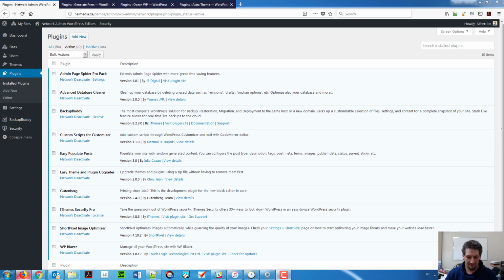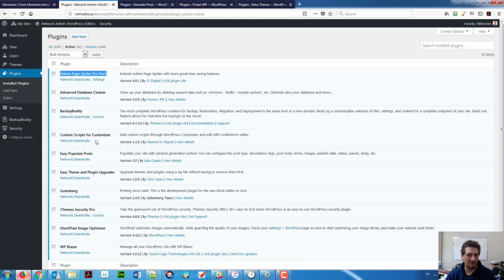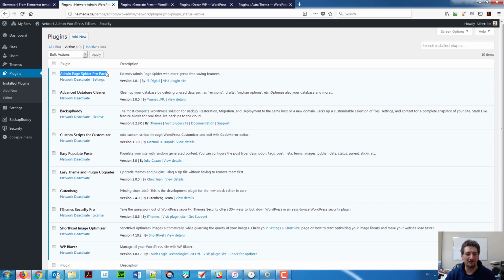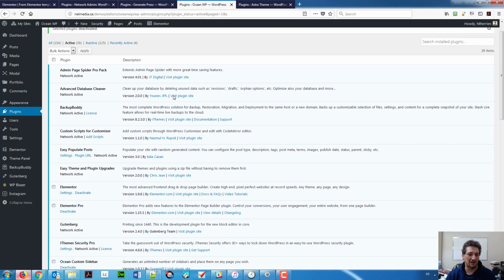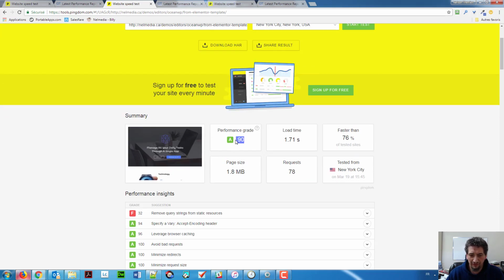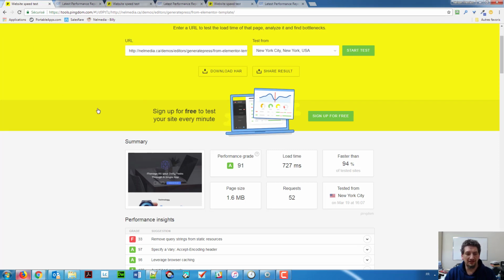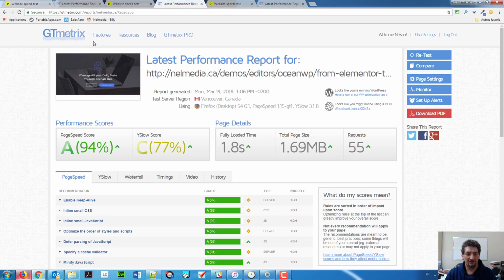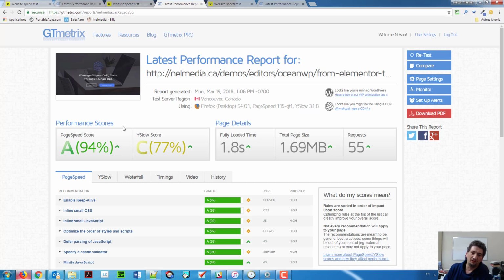Page loading speed comparison between Astra, GeneratePress and OceanWP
Took an Elementor template and compared speed on tools.pingdom.com and gtmetrix to see the difference in performance between Astra, GeneratePress and OceanWP.